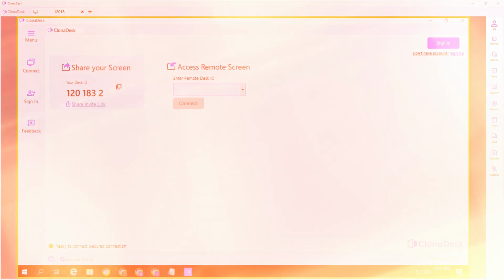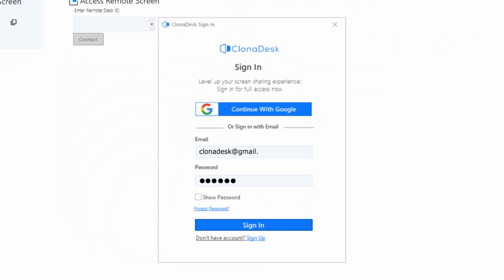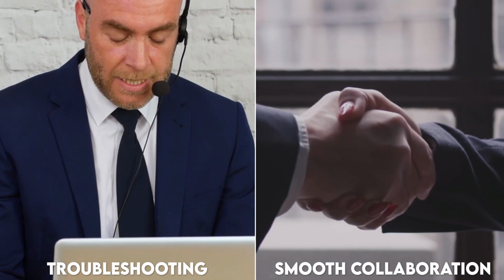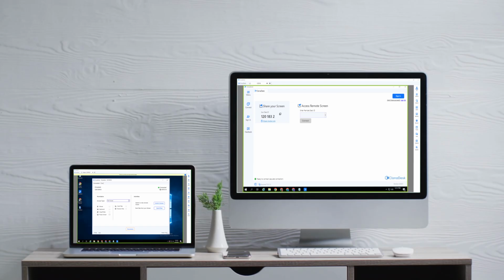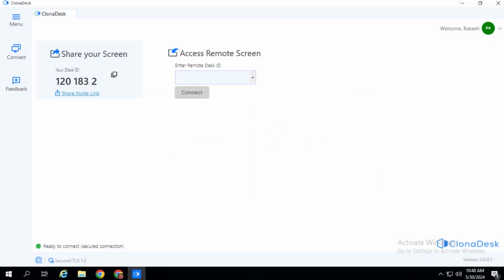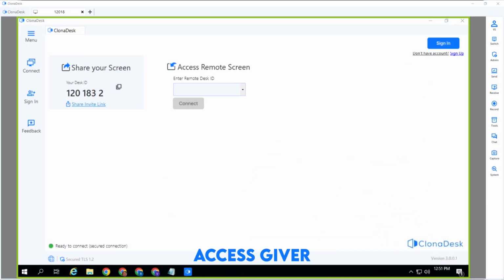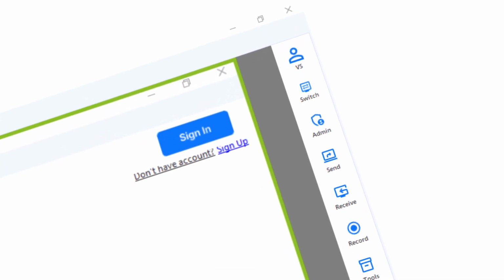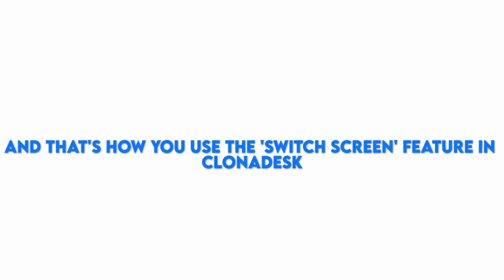How to Switch Screen with ClonaDesk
ClonaDesk Switch Screen feature make Remote Access software sessions more interactive, it enable users to share their screens for product demos,
sales presentations, and technical support. Both the access giver and taker can initiate a screen switch, making it easy to showcase products or receive assistance. Simply click the 'Switch Screen' icon, accept the request, and start sharing. This feature is perfect for sales presentations and technical support, allowing seamless collaboration and troubleshooting.